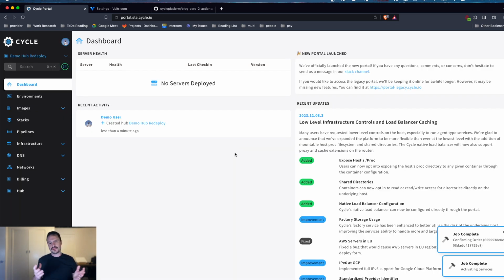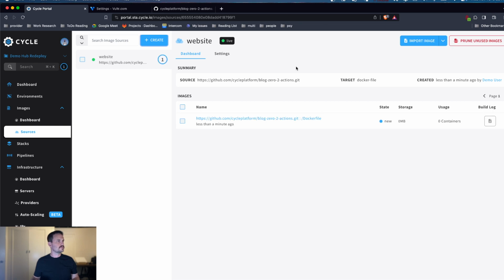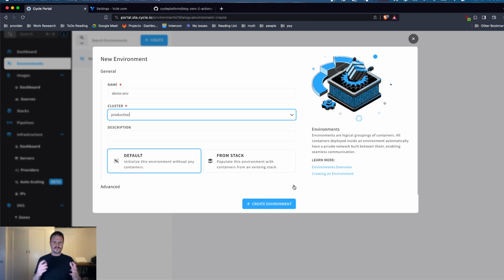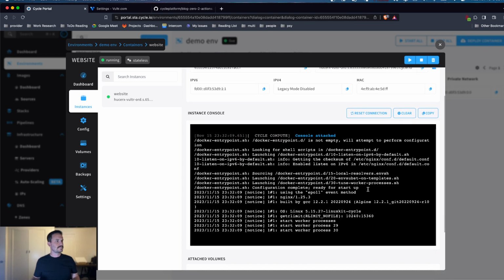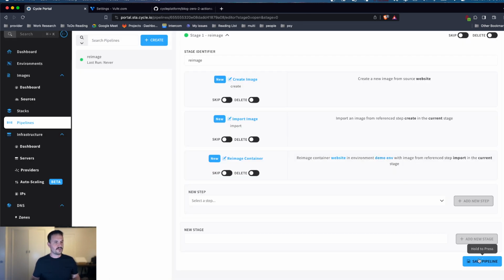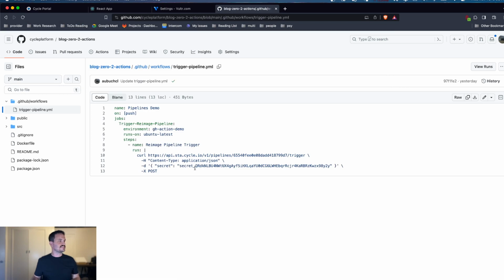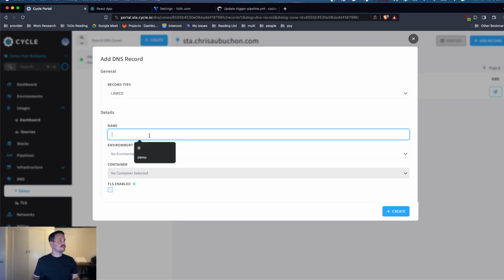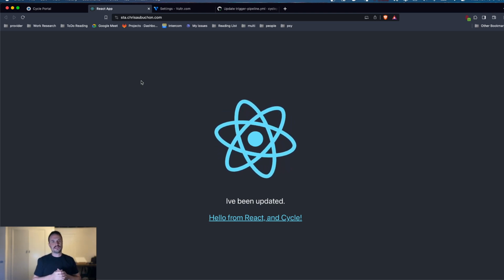Full Deployment - From Hub Create to Github Actions on Cycle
Join our own Head of Customer Success as he takes a blank hub from create all the way through setting up a website, automatically redeployed through github actions.